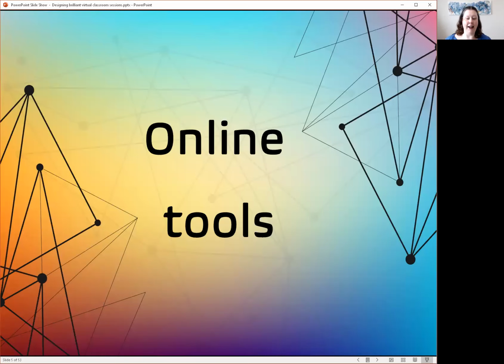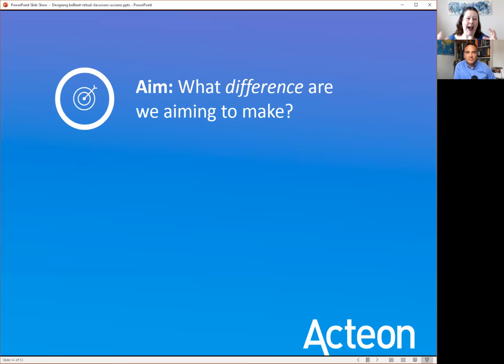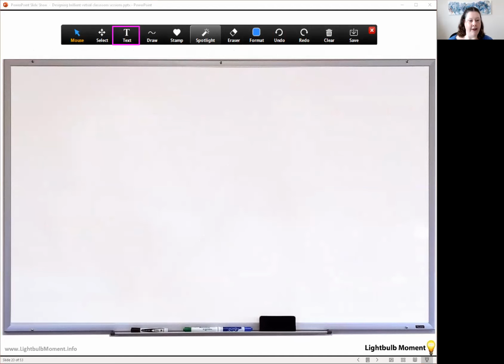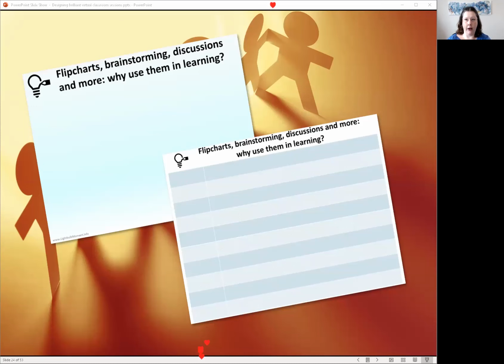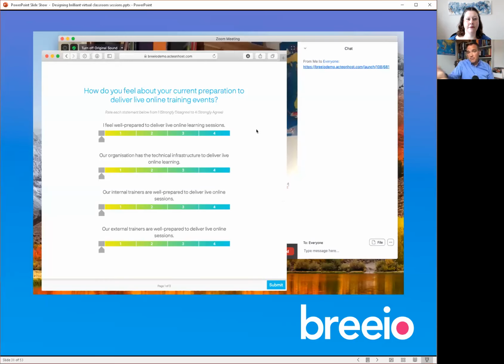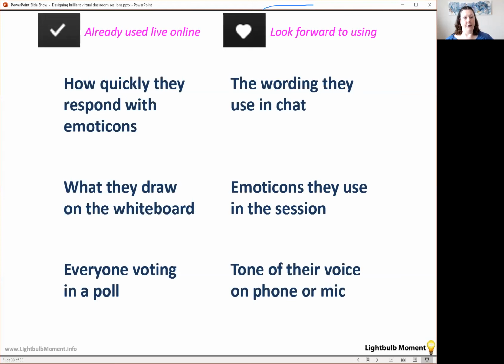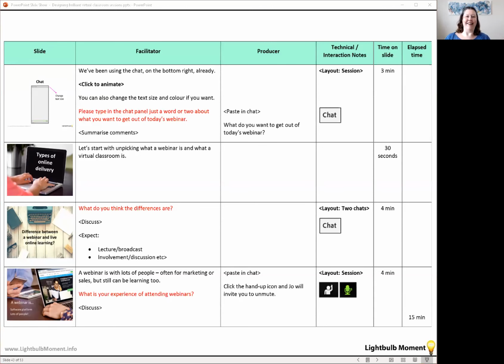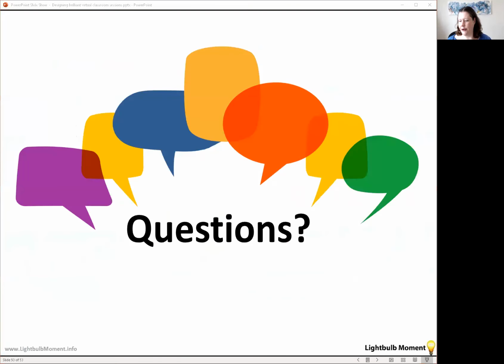Breeio First Steps into Virtual: Designing brilliant virtual sessions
How do you design content for live online events that engages and excites learners? Is it possible to make virtual classrooms just as effective as your face-to-face workshops?

Breeio partnered with Jo Cook from Lightbulb Moment, the UK's leading virtual classroom guru, to offer a free one-hour webinar with tips on how to turn your face-to-face training into impactful virtual training online events.